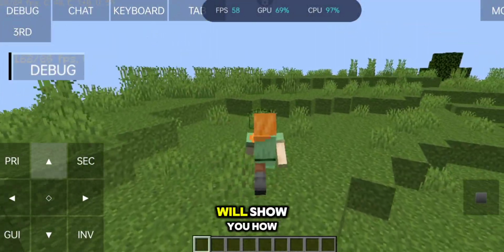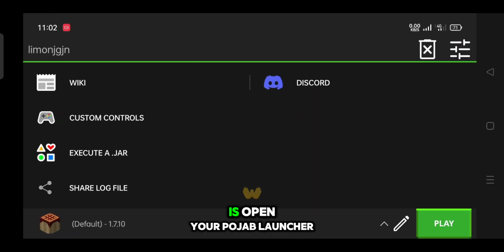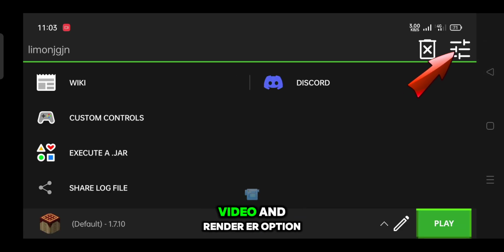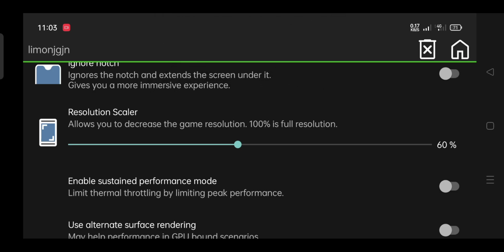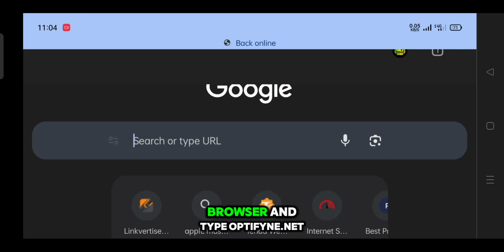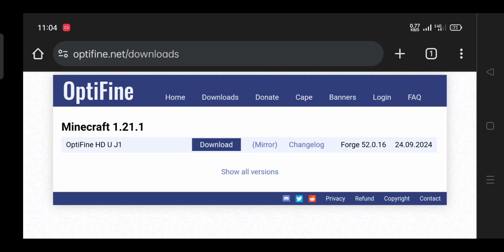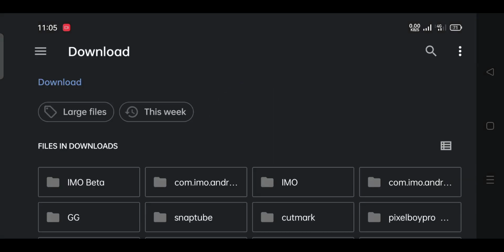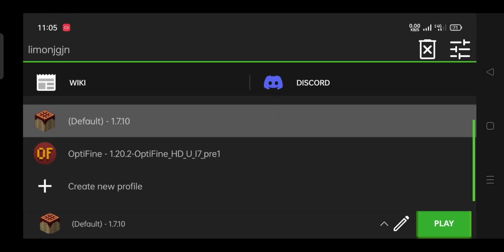How To Fix Lag & Boost FPS in PojavLauncher | Minecraft Java Lag Fix On Android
Fix Lag In PojavLauncher (Minecraft Java Edition on Android) and get real 60+ Stable FPS

🤳 My Device:
realme Narzo 50 6/128GB

➤ This Applies To Developer. There is never a need to strike a video down when you can get it removed on the same day and keep the channel and yourself happy.